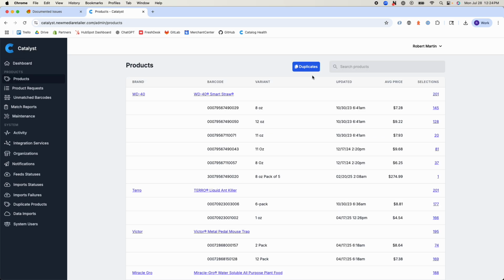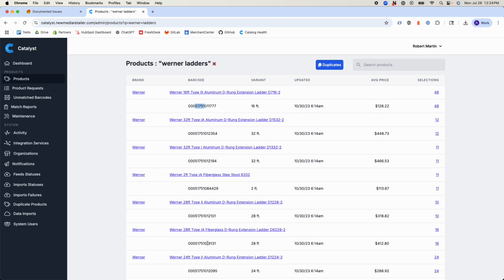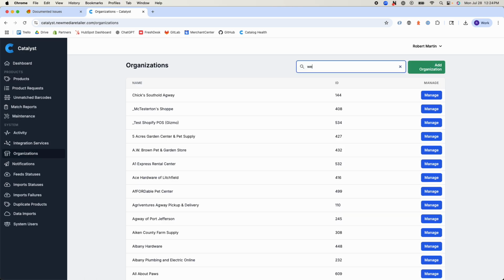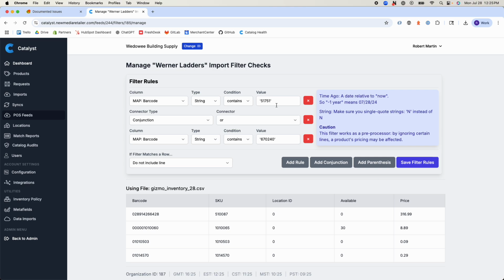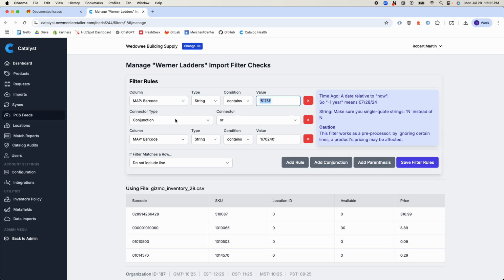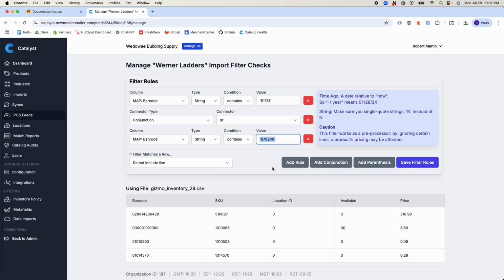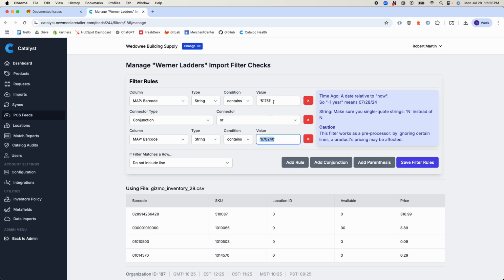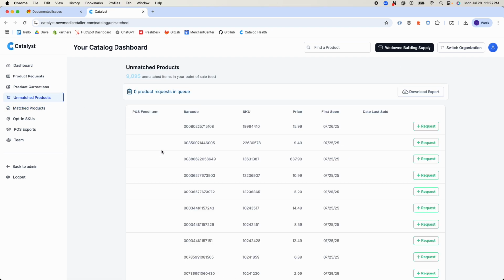How to Omit Specific Brands on Catalyst Feed